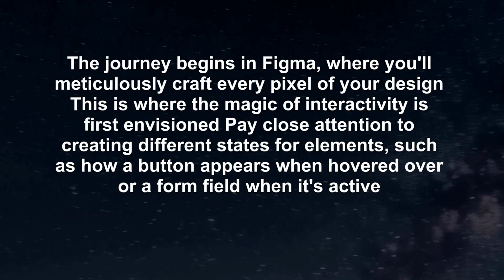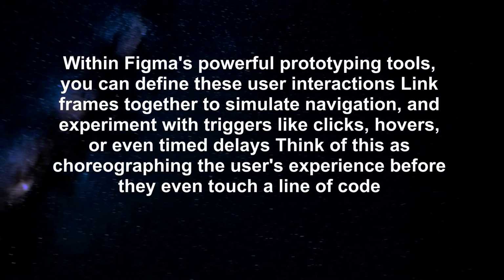How to Make an Interactive Website Using Figma and Webflow - Julia'sTutorials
How to Make an Interactive Website Using Figma and Webflow outlines the powerful synergy between Figma for design and Webflow for development, enabling the creation of highly interactive and visually stunning websites. Discover how to translate intricate Figma designs into dynamic Webflow experiences with seamless user interactions. Build sophisticated, interactive websites by combining design and development tools.

00:00 Intro
00:07 Crafting Interactivity in Figma
00:33 Defining User Interactions in Figma Prototyping
00:53 Importing Figma Designs into Webflow
01:05 Webflow Transforms Figma Elements
01:22 Enhancing Interactions with Webflow Animations
01:45 Refine Site Behavior and Customization
01:59 The Seamless Design-to-Development Workflow